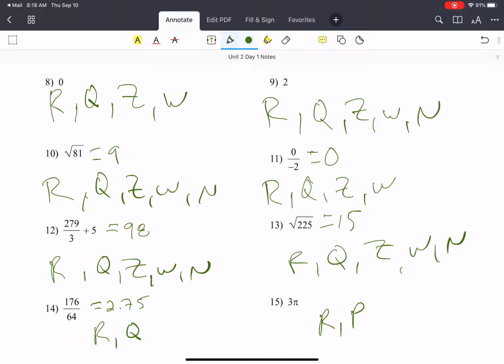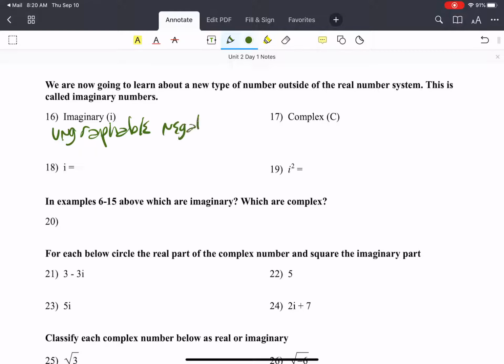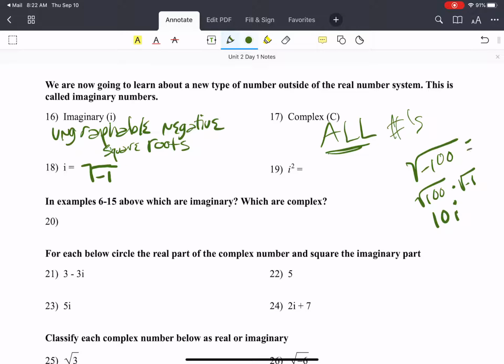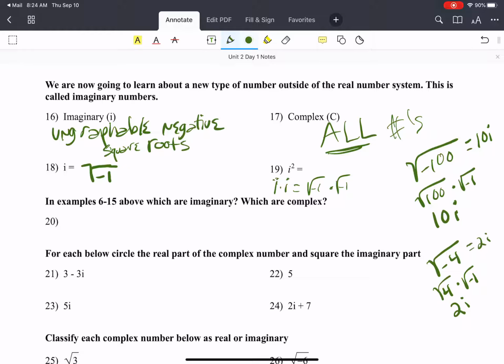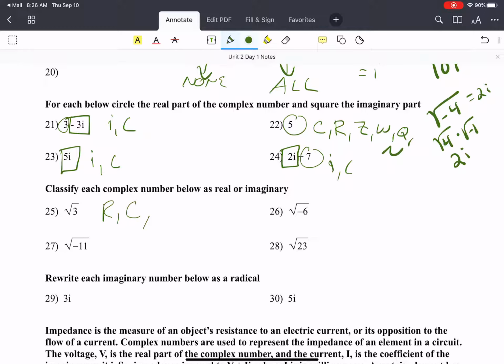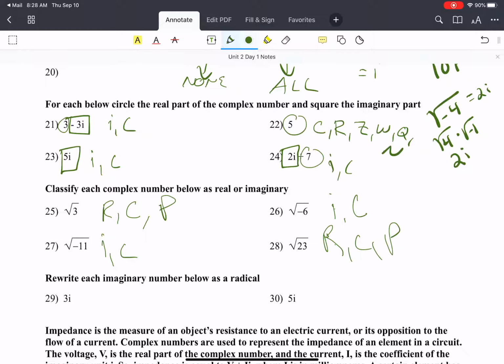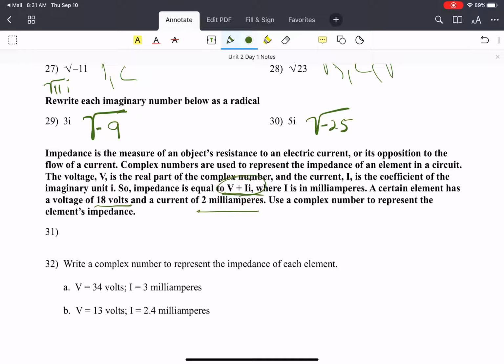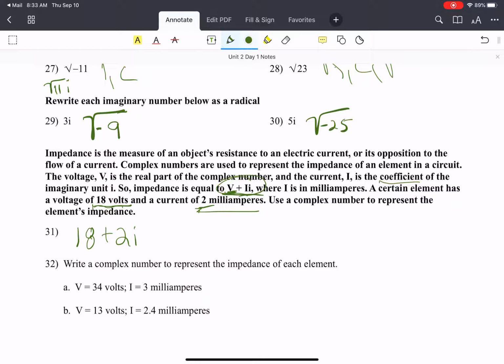2.1 part 2